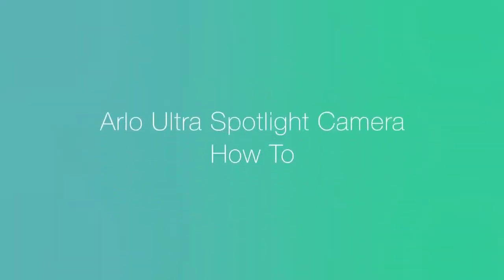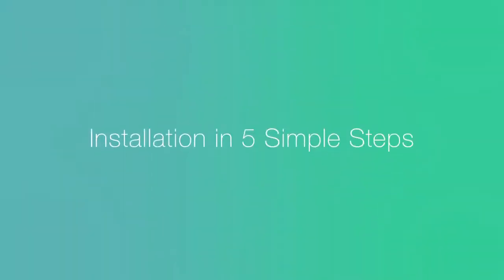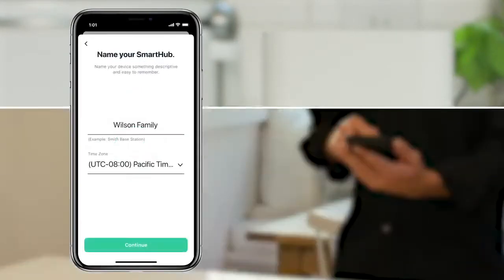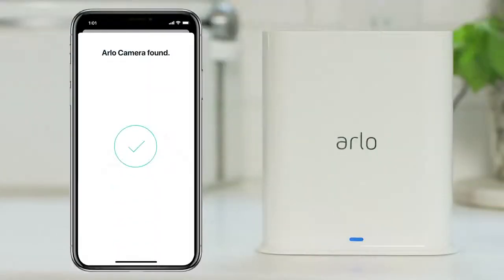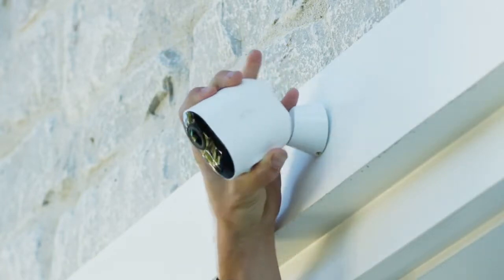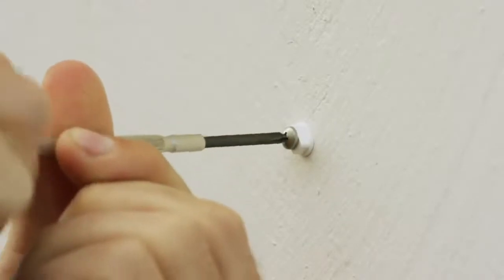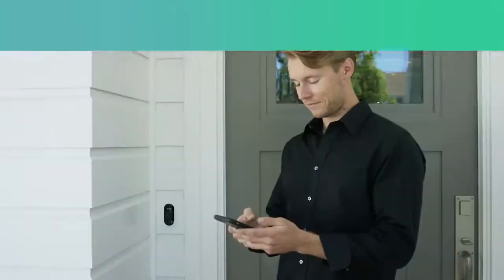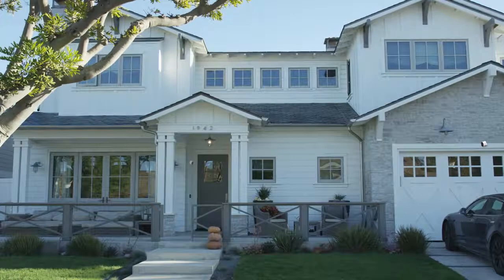Arlo Guide: Arlo Ultra 2: How To Install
Arlo Ultra 2 Spotlight Camera - 4K Wire-Free Security Camera: How to Install

Also Watch:
Arlo Guide: Arlo Ultra 2 Product Video

SmartHome Guide: Small Note Gets Big Reaction From Mail Carrier & Son Pranks Dad | Neighborhood Stories